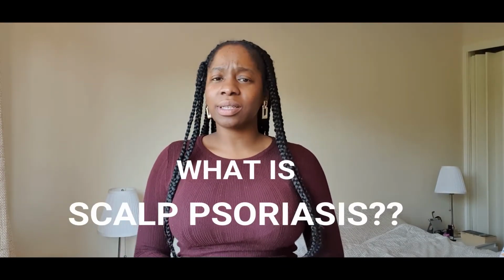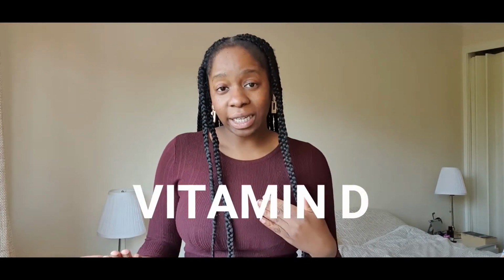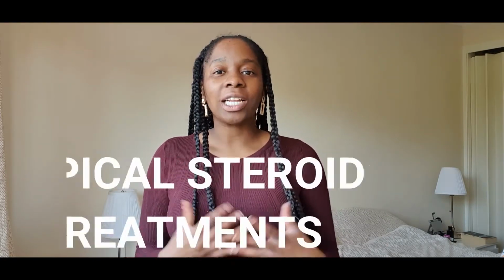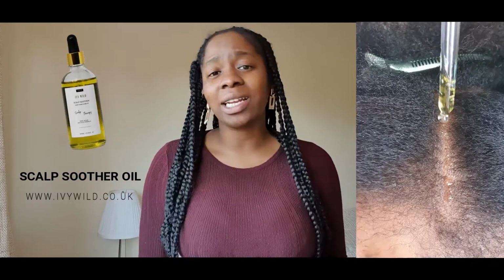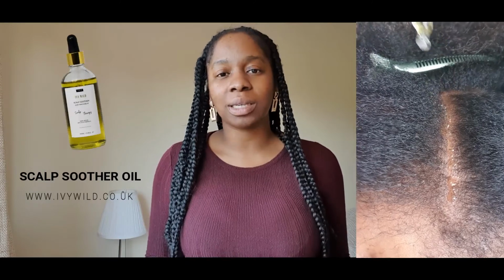REMEDIES FOR SCALP PSORIASIS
unfortunately so many people struggle with scalp conditions. I myself am someone who struggled with scalp psoriasis. I cannot stand seeing flakes on my scalp. Sometimes it can really get me down. I hope this video will help you to identify if you have dandruff or an actual scalp condition. remember to always seek medical advice.

Scalp Massage Brush

We are trying to reach 100,000 Subs by the end of the year!
Please share this channel with other curly and kinky-haired girls!!